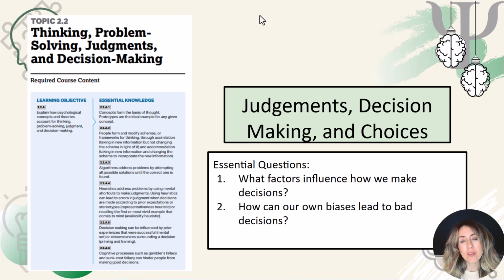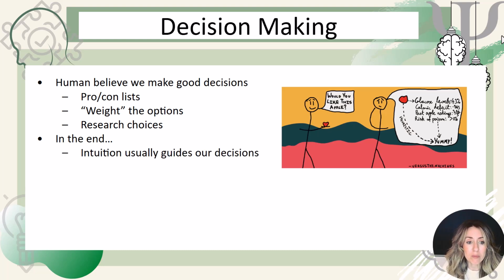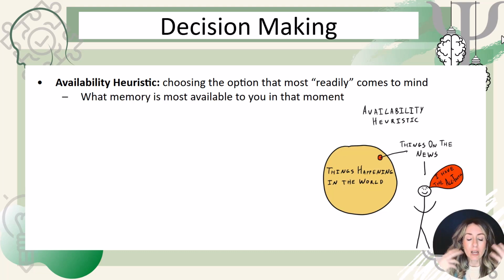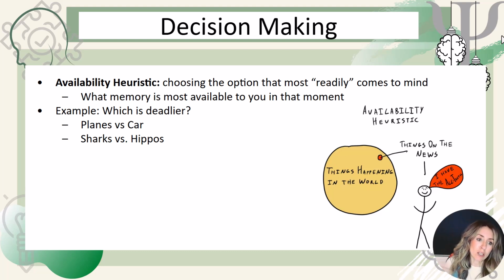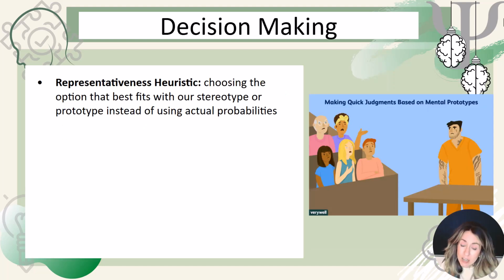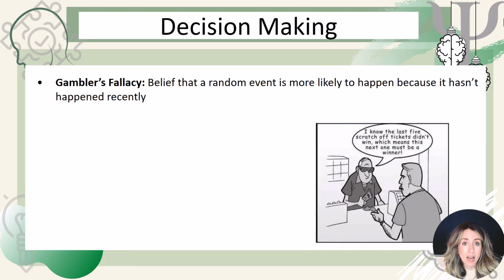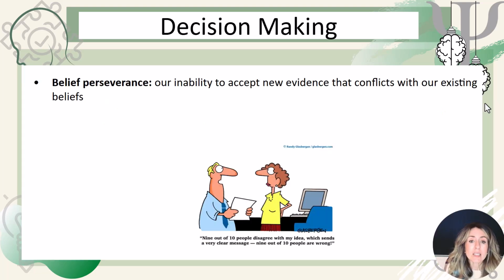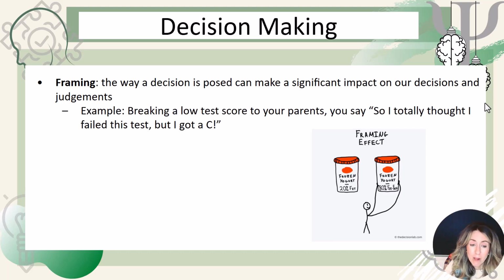Thinking and Intelligence: Decision Making and Judgements